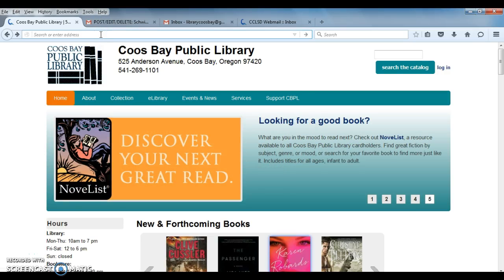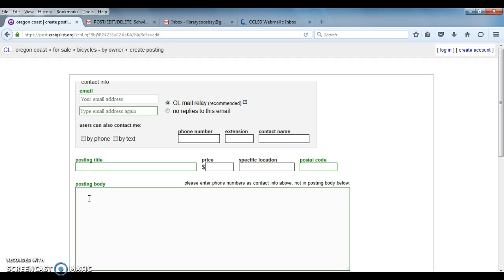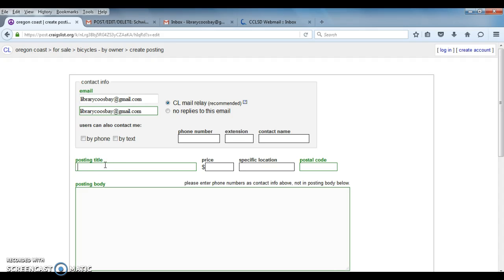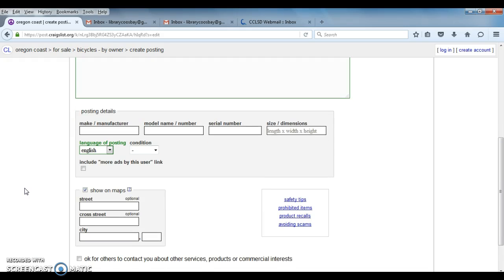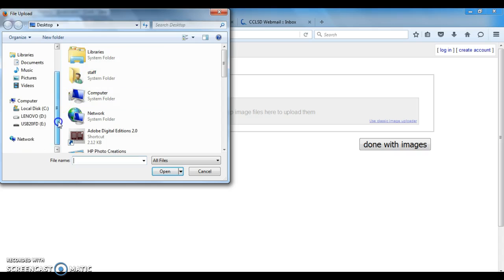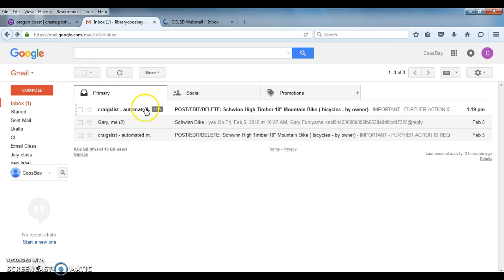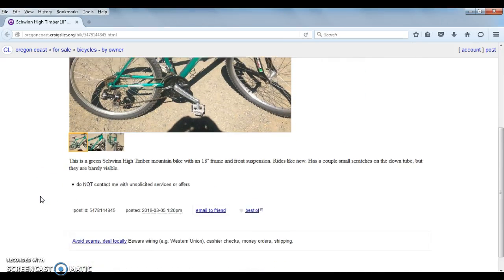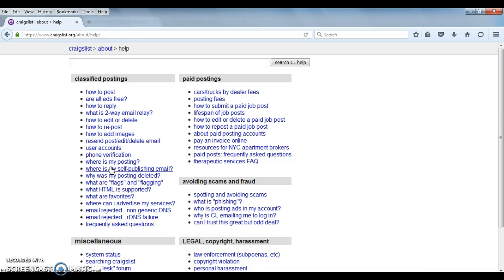Craigslist Tutorial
This is a brief tutorial walking you through the basic steps to selling an item on Craigslist.